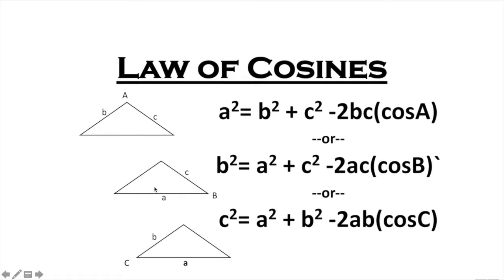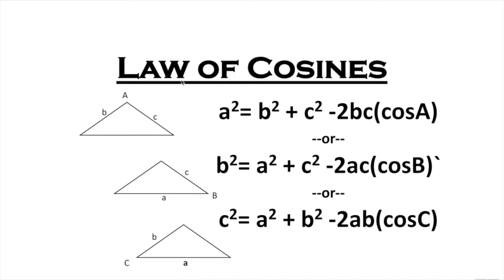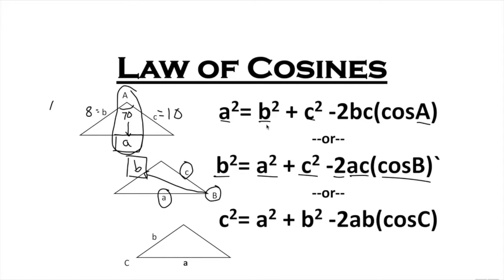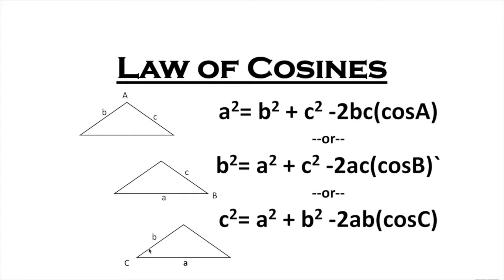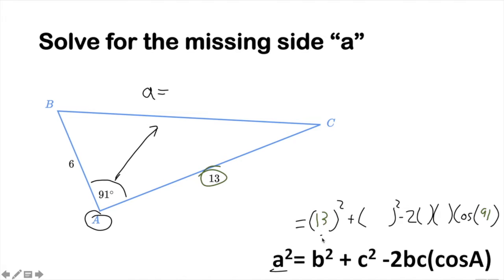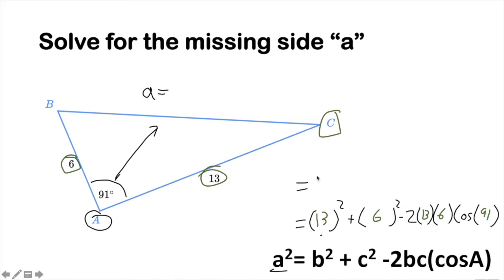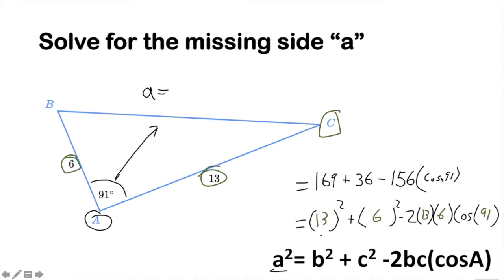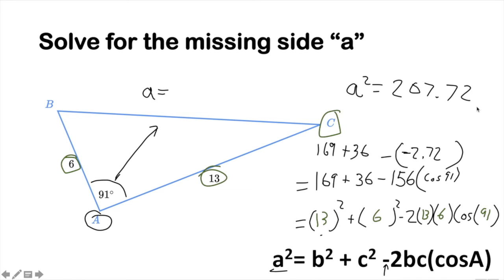Law of Cosines - GEOMETRY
Method for Solving for missing sides if 2 sides an an angle are known.